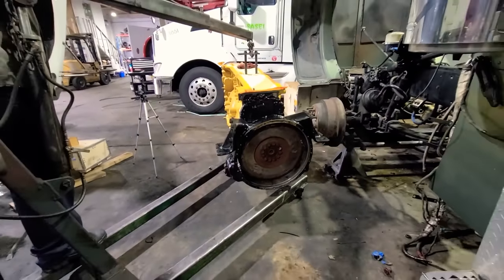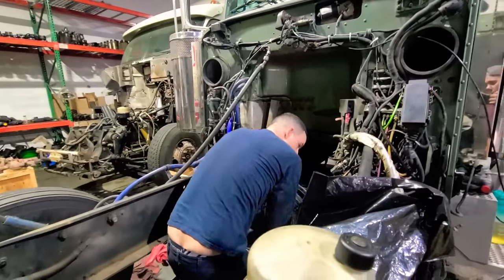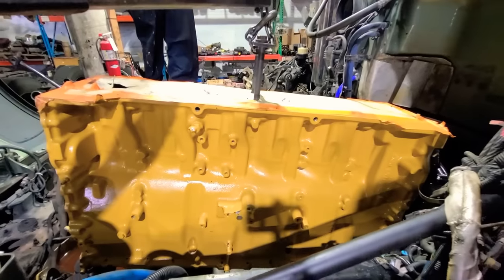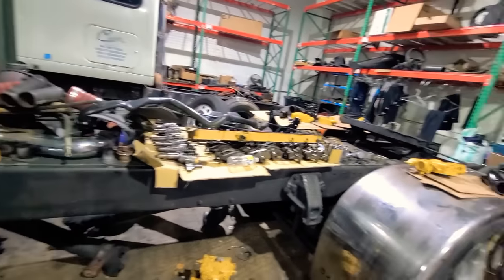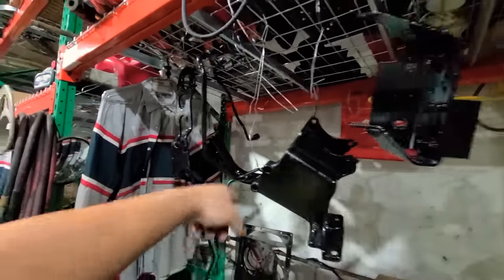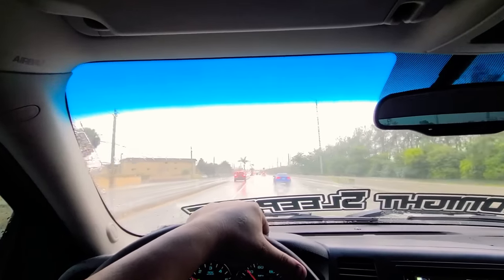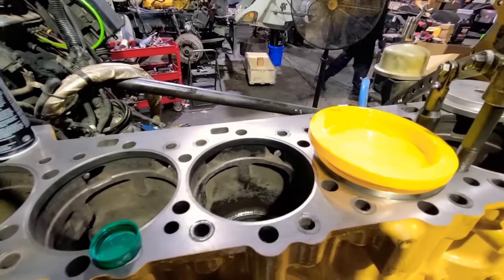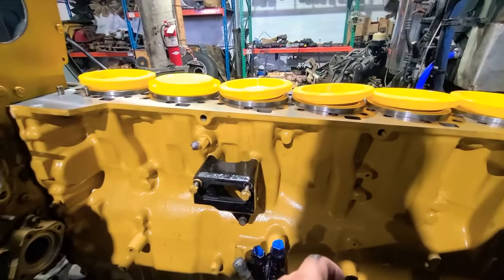One step at a Time!!!! 💪💪💪💪